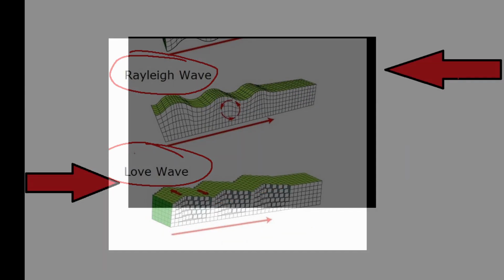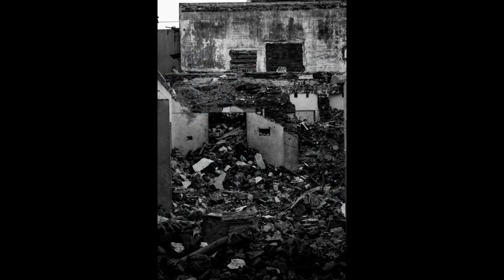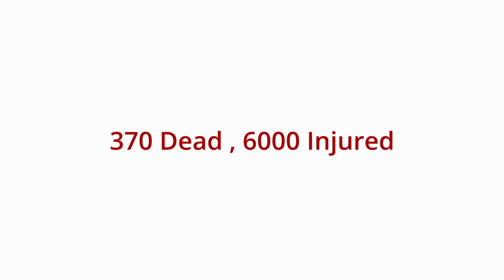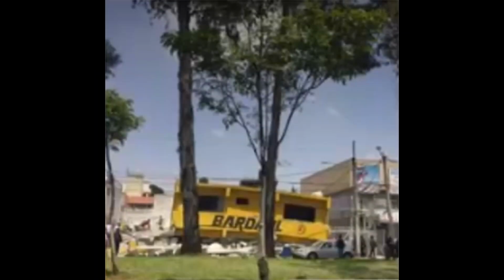Engineering challenges 1